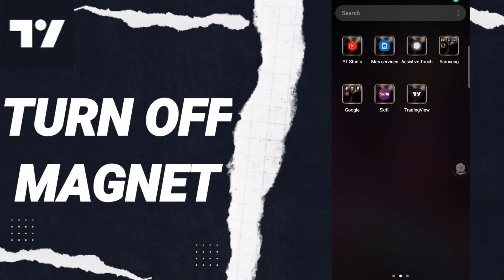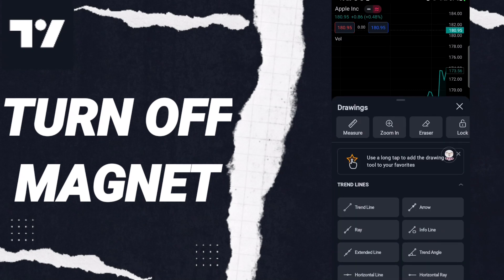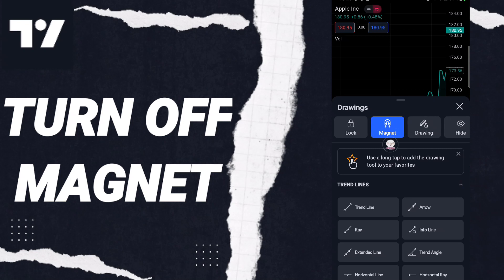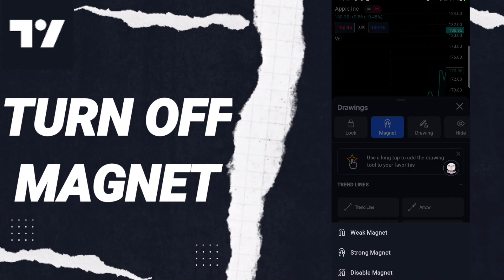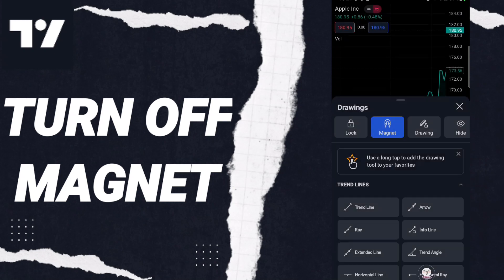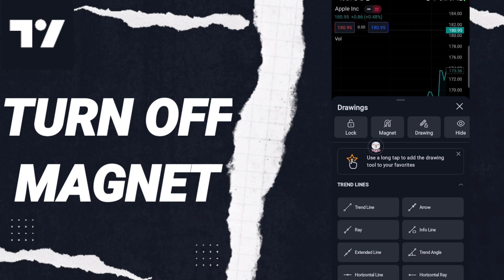How To Turn Off Magnet On TradingView App